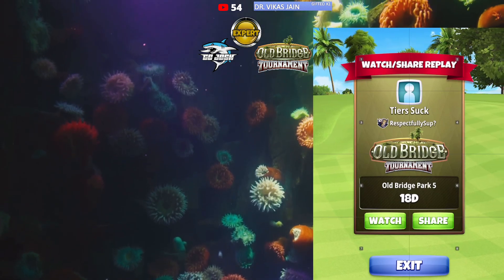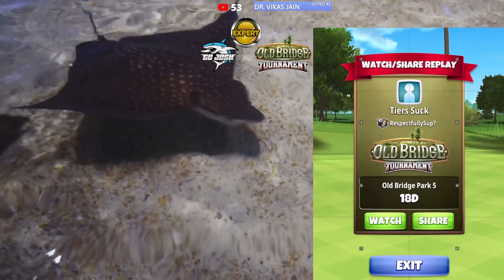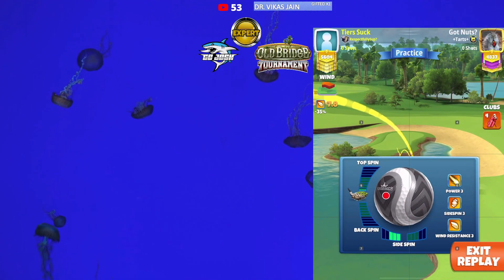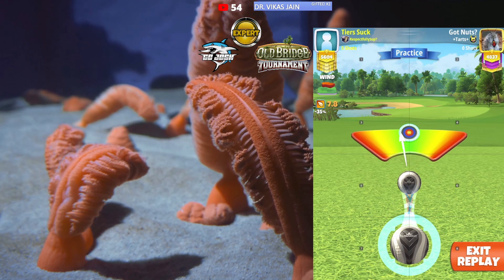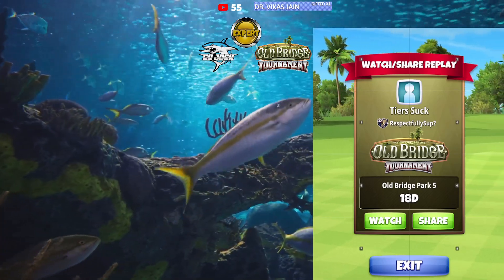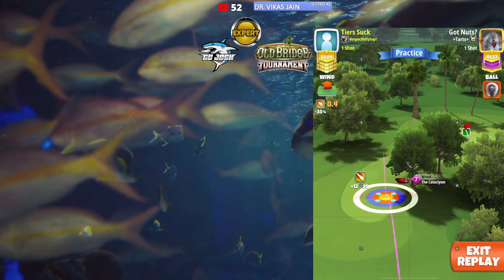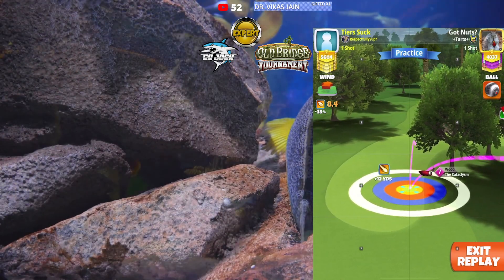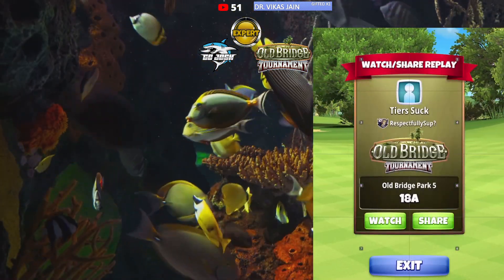Expert Old Bridge Tournament OR Hole 18